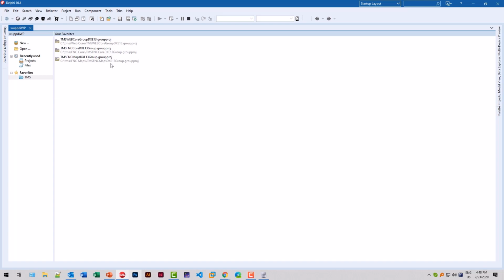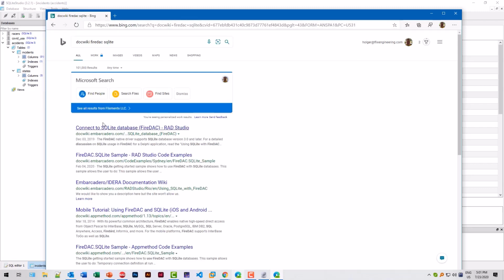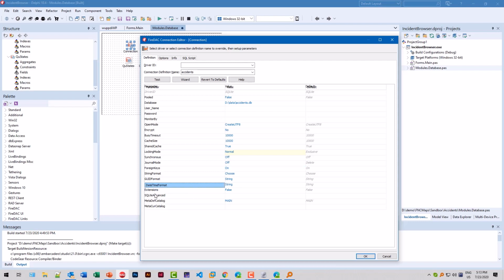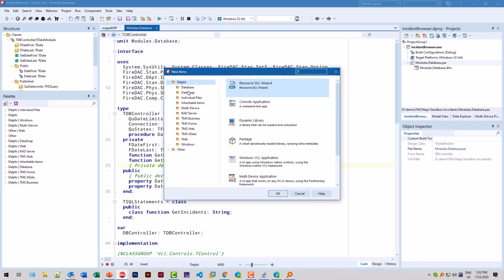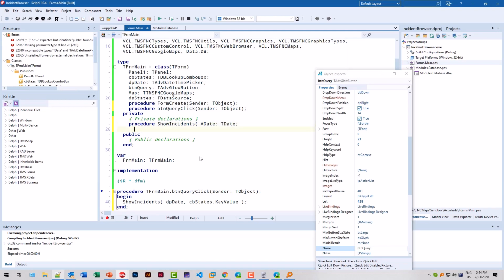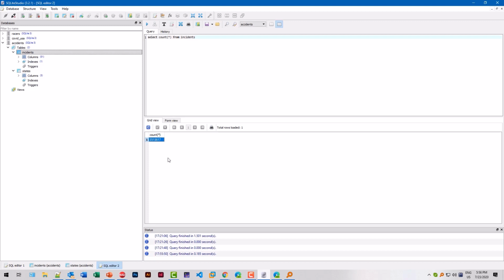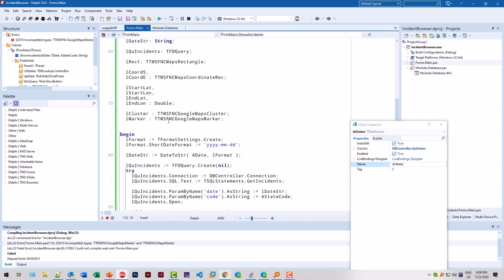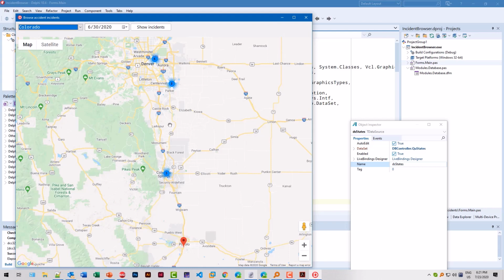TMS FNC Maps hands-on: Markers, Clusters based on database query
We prepared something special for your summer weekend or staycation, a 90 minutes hands-on video about the new TMS FNC Mapping product!

ABOUT:
TMS software, established in 1995, is a software development company specialized in: